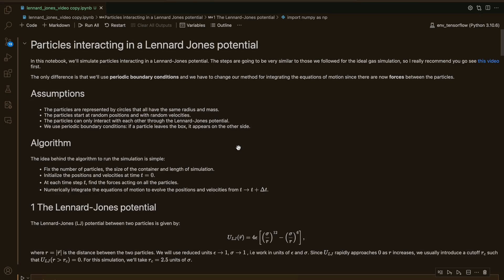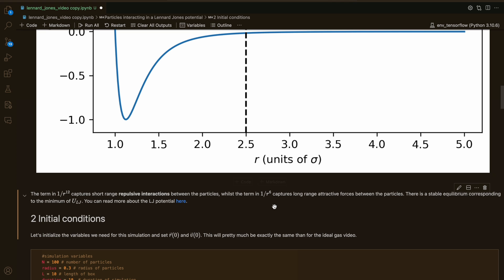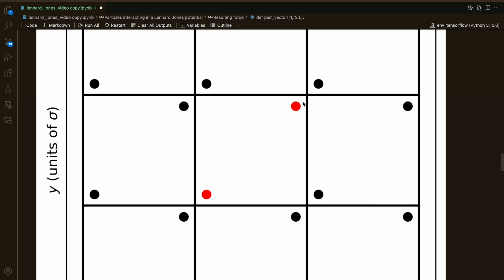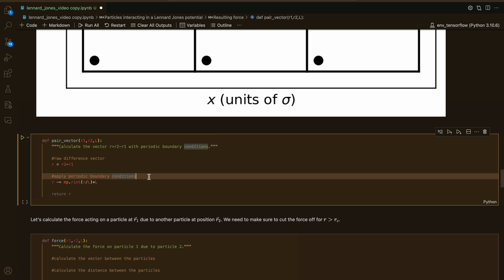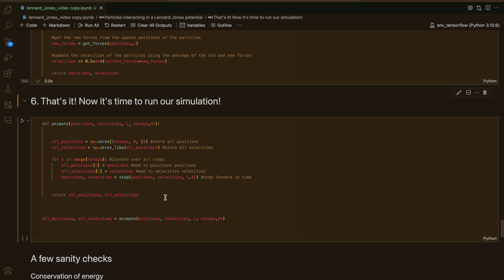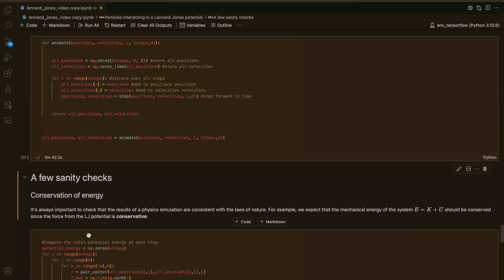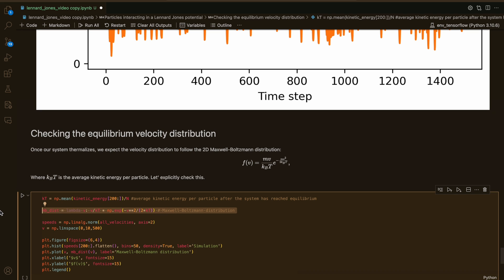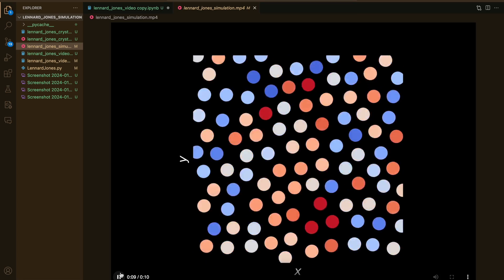Python for Physics: Animating Interacting Particles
In this video, we simulate and animate particles interacting in a Lennard-Jones potential in Python using periodic boundary conditions. At each time step, we integrate the equations of motion for the particles using a popular molecular dynamics algorithm: the velocity Verlet algorithm. We use the simulation data to animate the trajectories of the particles using matplotlib.

0:00 Introduction
1:14 The Lennard-Jones potential
3:04 Initial conditions
4:16 Force and periodic boundary conditions
8:20 Equation of motion and integration
14:42 Running the simulation
15:27 Conservation of energy and velocity distribution
17:15 Animation